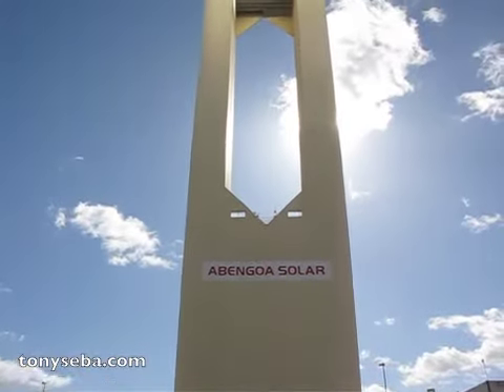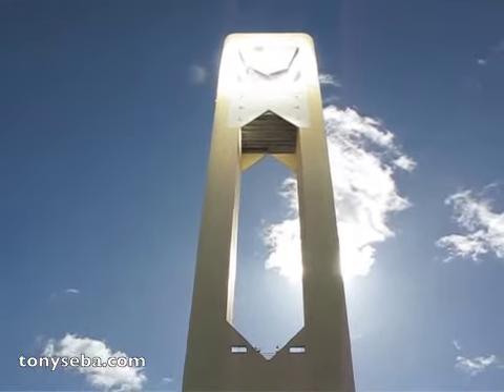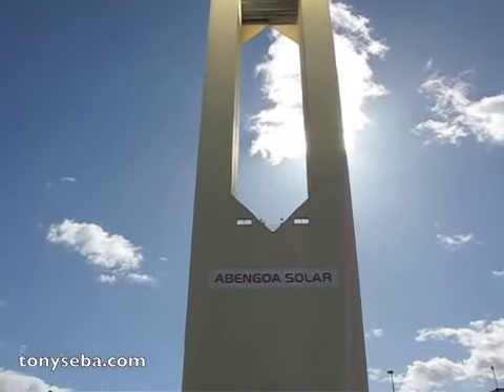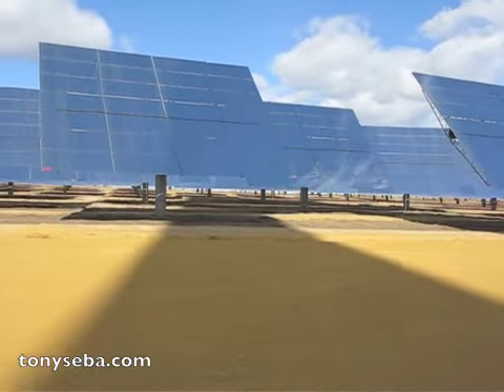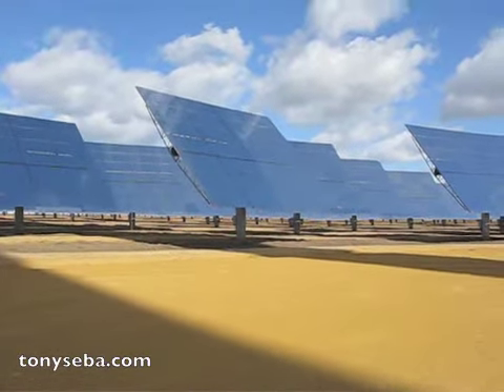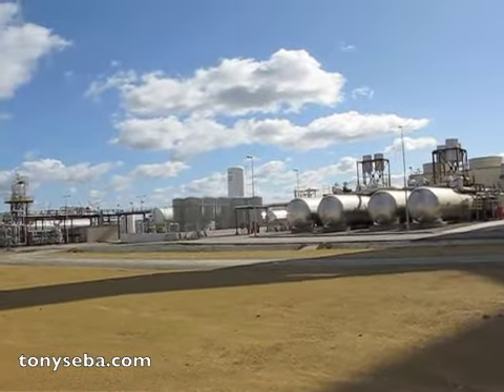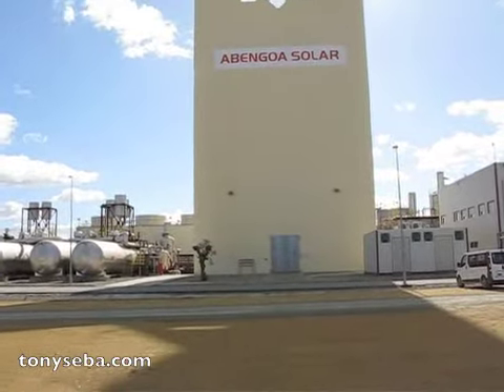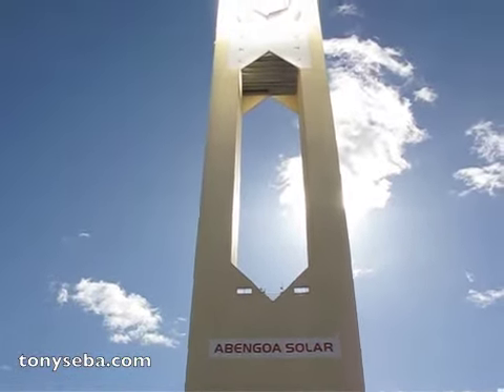PS10 - Solar Power Tower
Tony Seba, author of "Solar Trillions" made this video during his visit to PS10 in February 2009.

PS10 (Plataforma Solar 10) is a Solar Power Tower plant located within Abengoa Solar's Solúcar Solar Park.  The PS10 tower has a height of 330 feet (110 m) and has a generating capacity of 11MW. Commissioned in June 2007, it generates 24.3 GWh of electricity per year—about enough to fully power 5,500 homes. PS10 has 640 heliostats for a total mirror surface of 74,800 m2 (800,000 ft2.)

At the time of the visit (Feb 2009) this was the largest commercial solar power tower in the world.

More in Tony Seba's book "Solar Trillions - 7 Market and Investment Opportunities in the Emerging Clean-Energy Infrastructure" Amazon.com